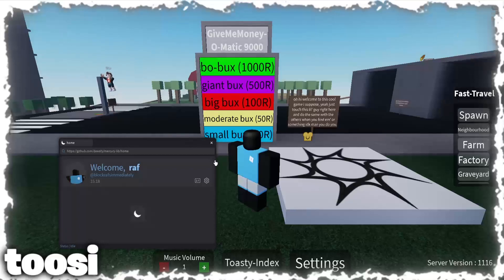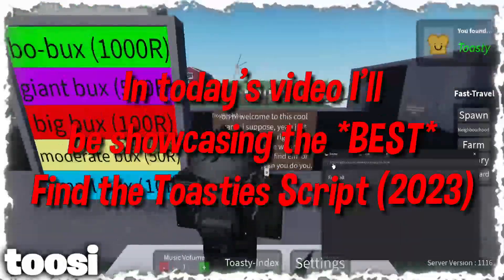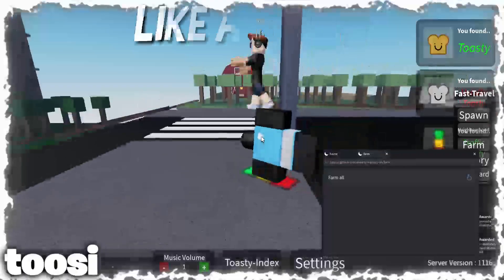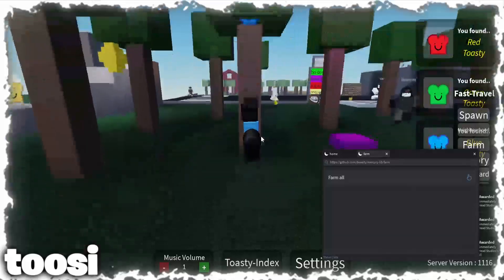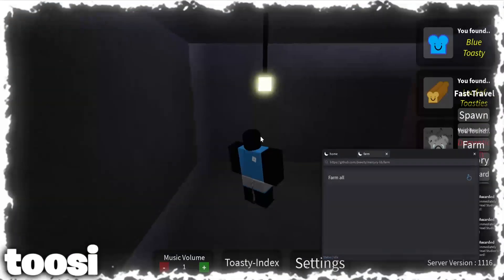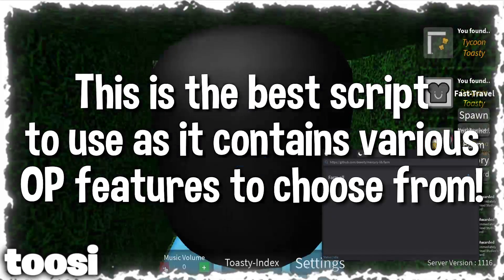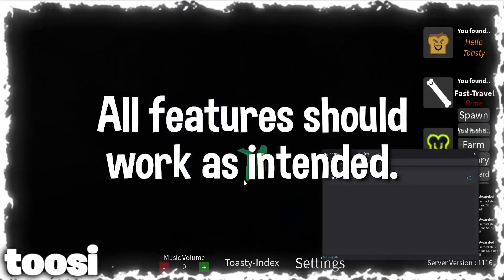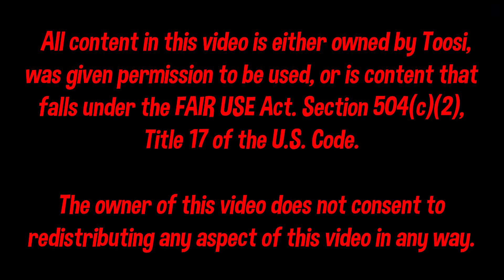[219] Find The Toasties Script / Hack - Auto Collect Toasties / Collect All 219 *PASTEBIN 2023*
Hello everybody 👋

(CLOSE BOTH POPUPS)

⚠️ (IM NOT MAKING YOU DOWNLOAD ANYTHING, SO IF SOMETHING SAYS "DOWNLOAD THIS" DONT!) ⚠️

Features:

- Auto Collect Toasties

FLUXUS IS AN INSANE EXECUTOR WITH MANY SCRIPTS ATTACHED TO IT! (BETTER THAN SYNAPSE X)

For YouTube -